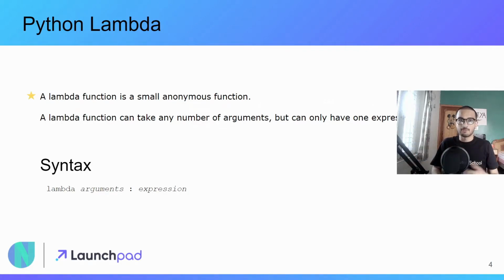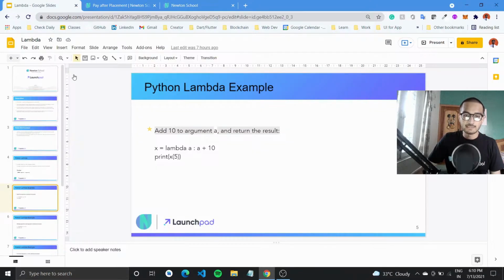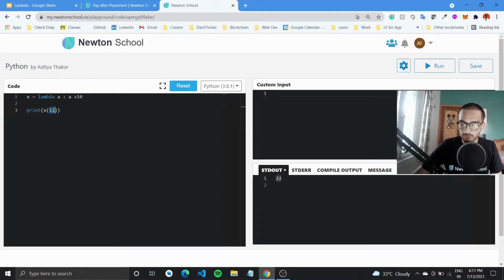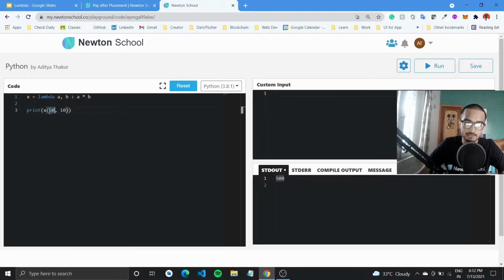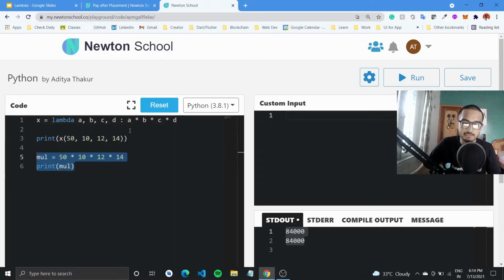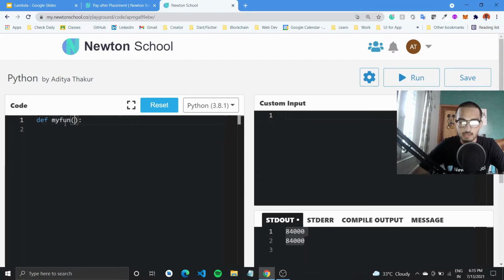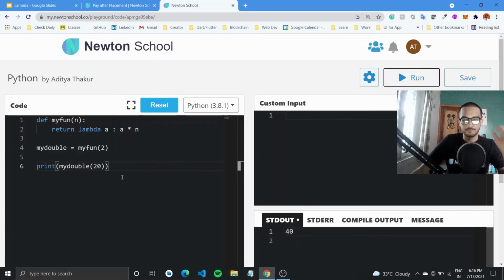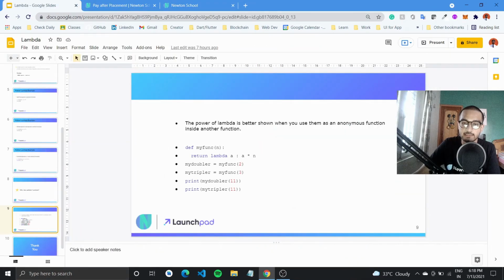Lambda Function in Python | Complete Python Playlist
In this video, we will talk about Lambda functions in Python.